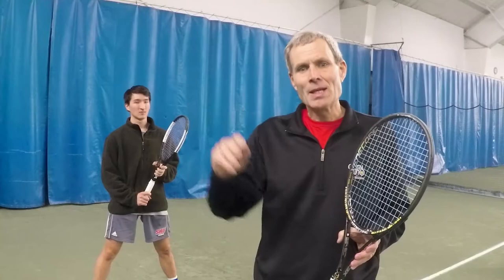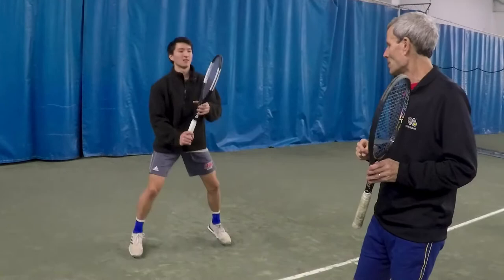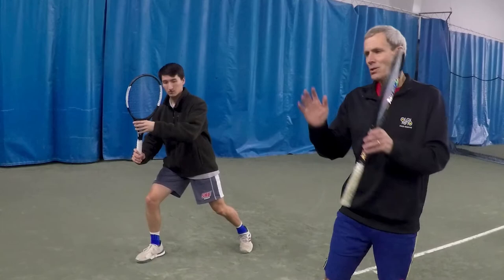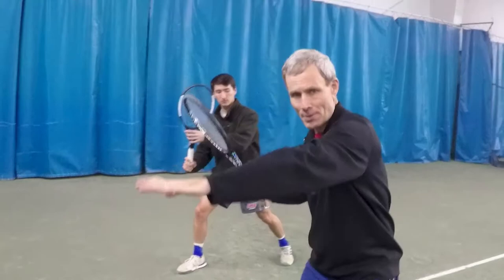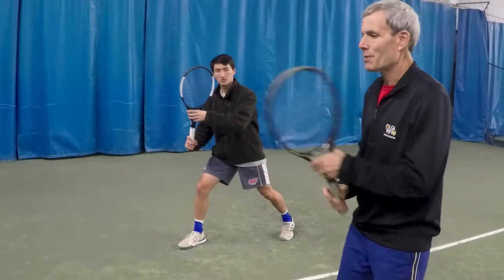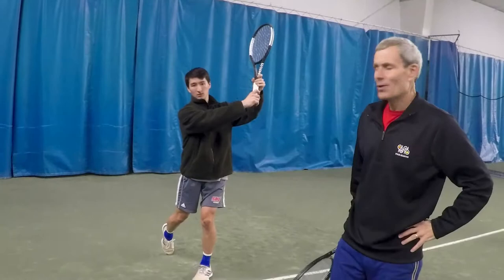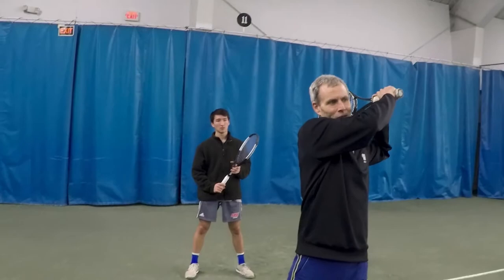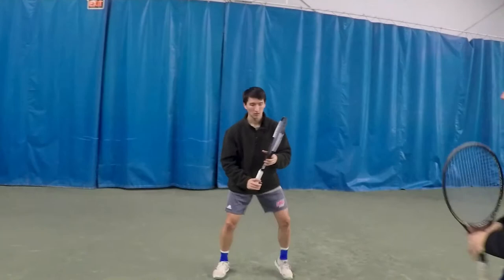Coach ED Weiss ADVANCE UNIT TURN DRILL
ADVANCE UNIT TURN DRILL